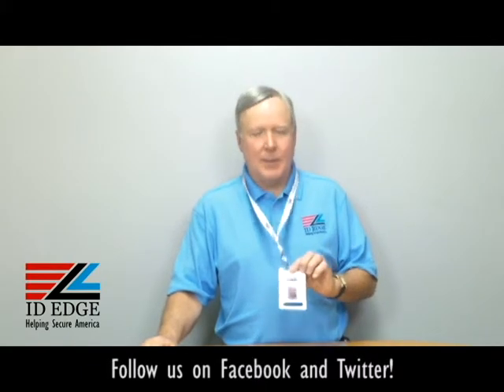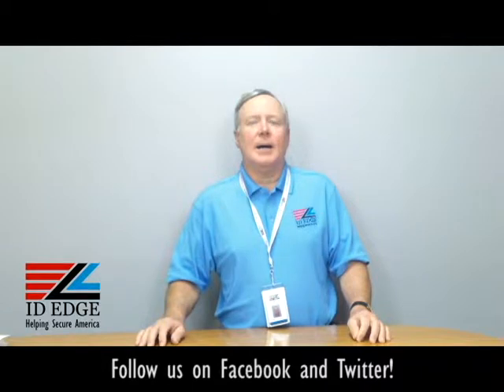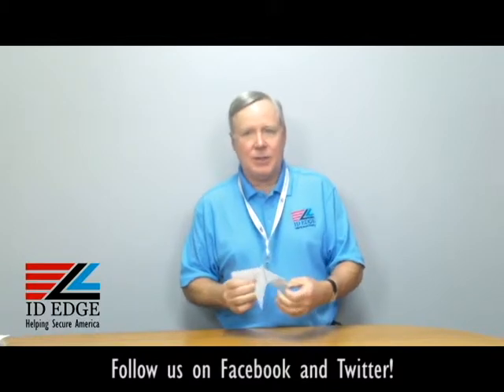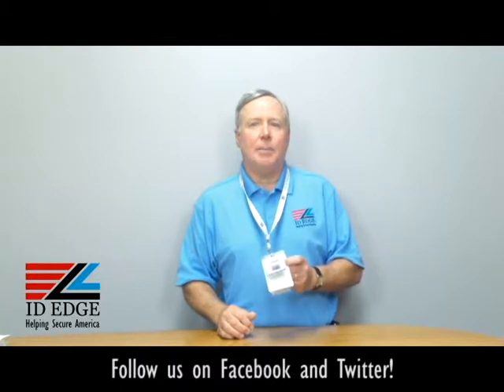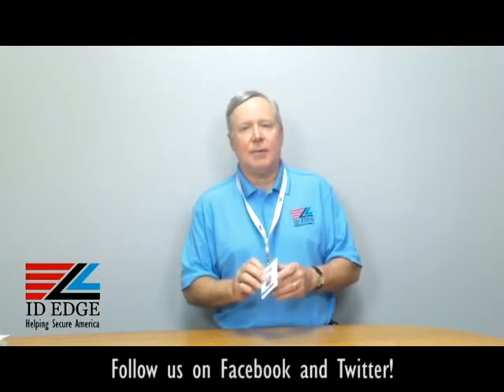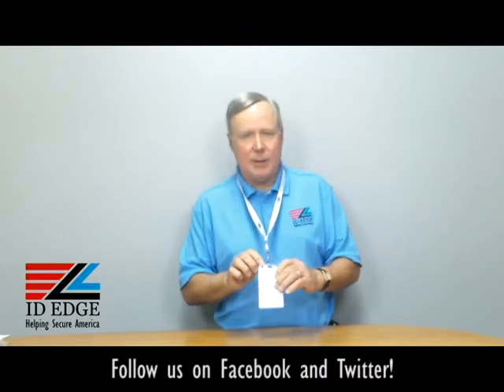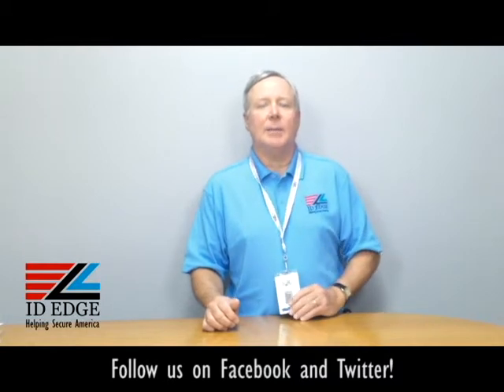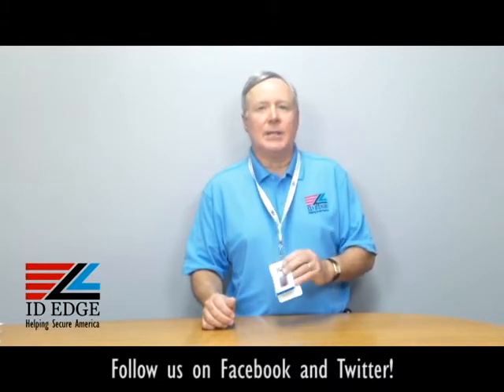Shielded Proximity Card Holder | Omaha ID Badges | Access Control Security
Keep your proximity cards secure with this shielded card holder that can hold up to two ID badges. This card holder is great for smart cards, MIFARE, iCLASS, and other contact and contactless security cards.